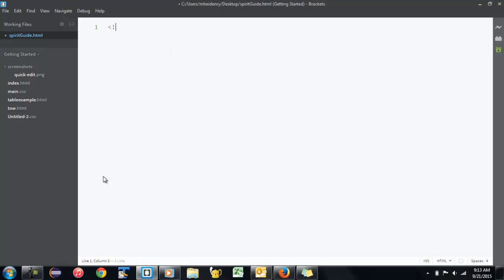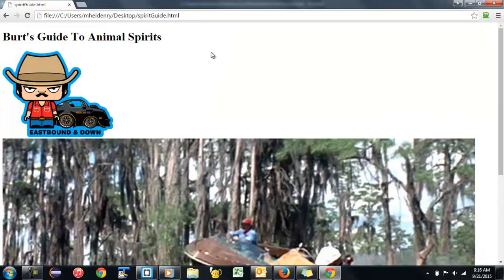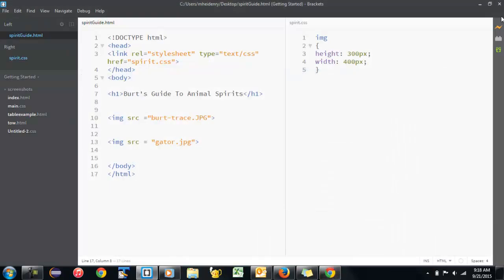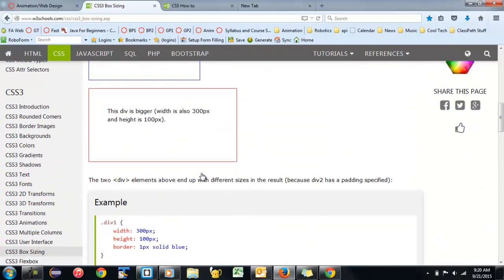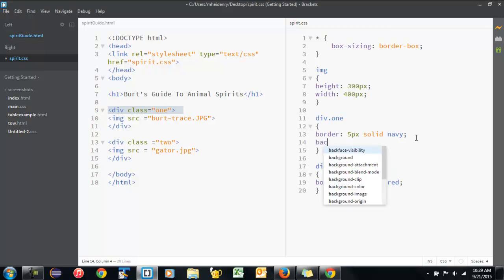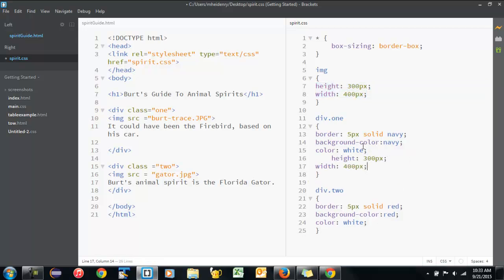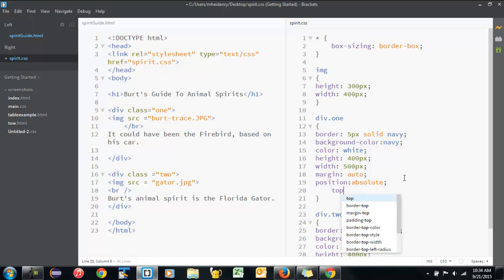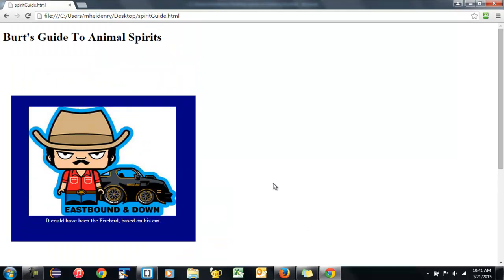DIV Tags and CSS